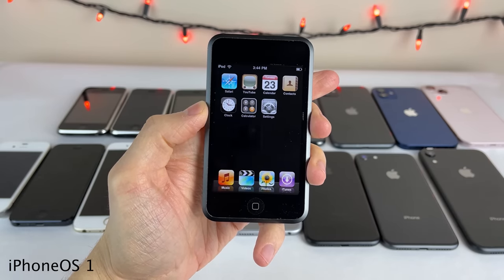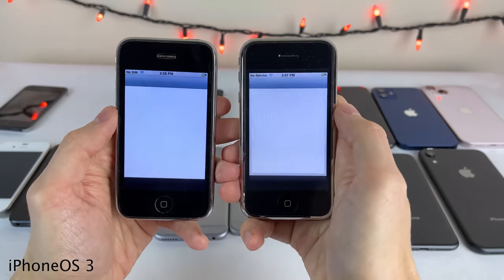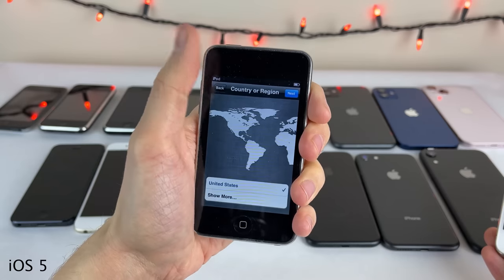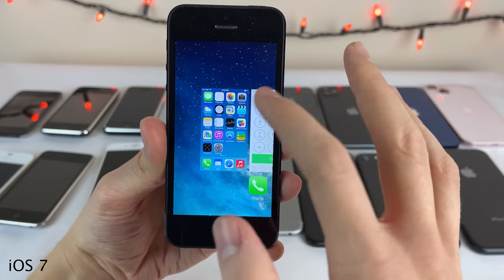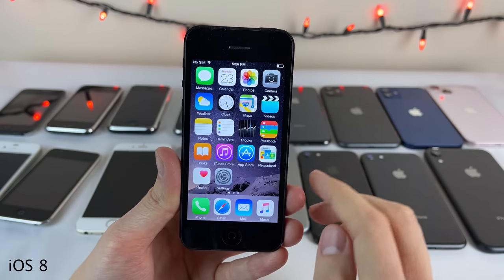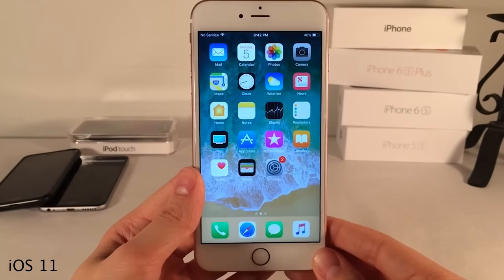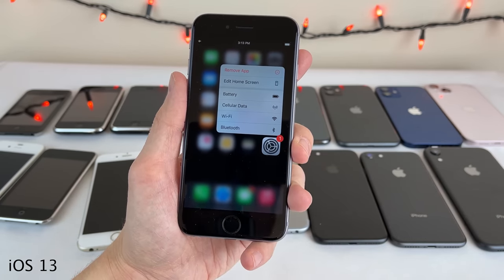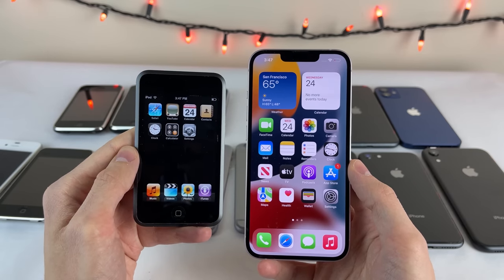Reviewing Every iOS Version!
0:00 | Introduction
0:43 | iPhoneOS 1
2:04 | iPhoneOS 2
3:43 | iPhoneOS 3
5:37 | iOS 4
8:42 | iOS 5
12:19 | iOS 6
14:26 | iOS 7
17:56 | iOS 8
21:47 | iOS 9
23:06 | iOS 10
26:21 | iOS 11
28:52 | iOS 12
29:48 | iOS 13
30:54 | iOS 14
32:56 | iOS 15
35:37 | Conclusion